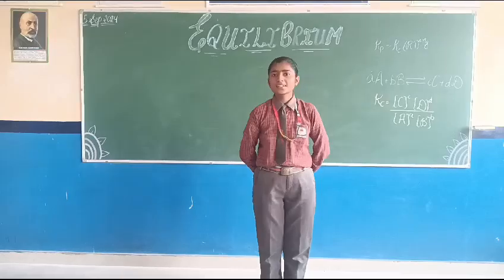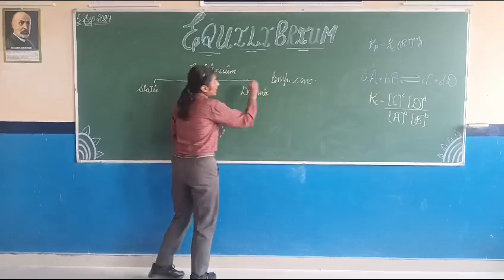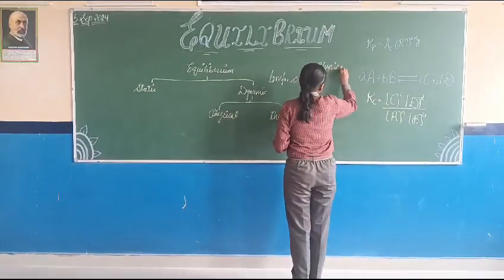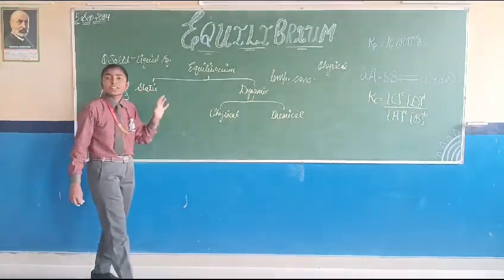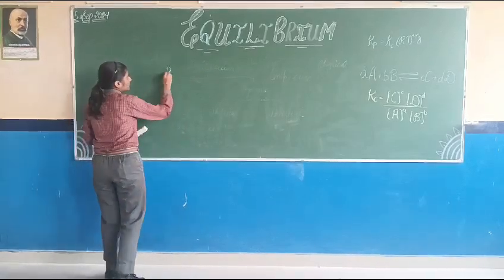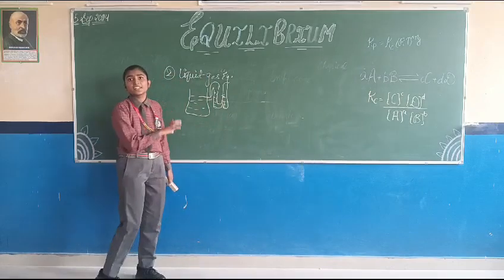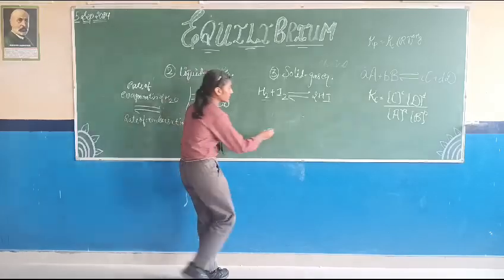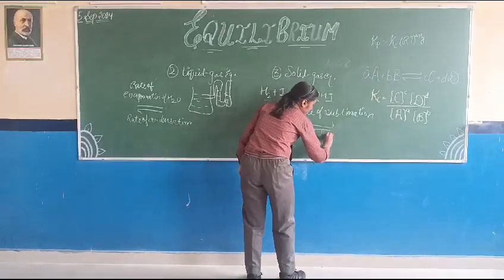Sunrise Public School, Bhalsi (Panipat) MTC by Aditi (11 Sci-B)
Sunrise Public School, Bhalsi (Panipat) MTC by Angel (11 Sci-B)